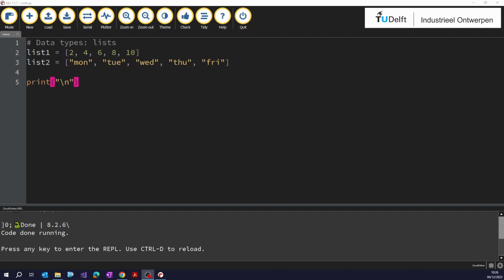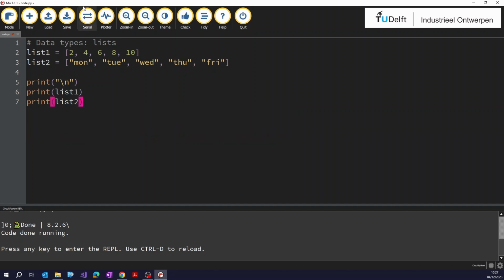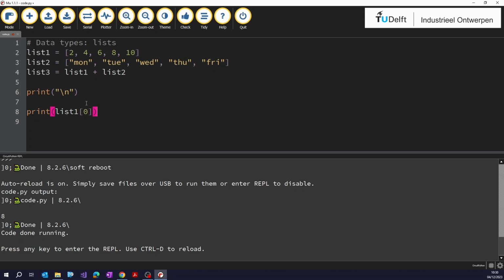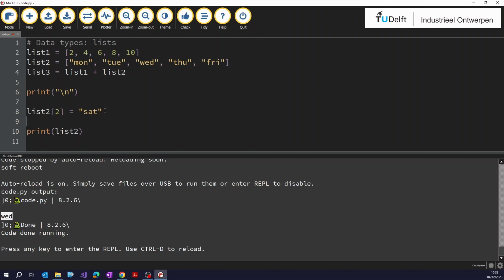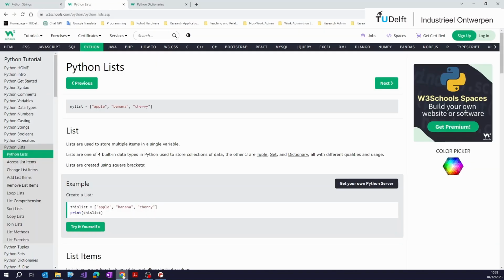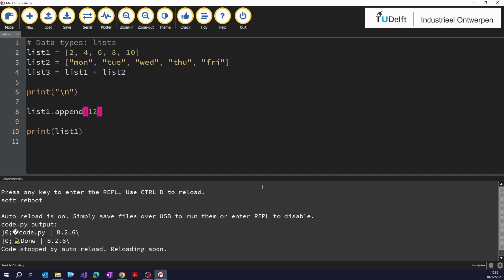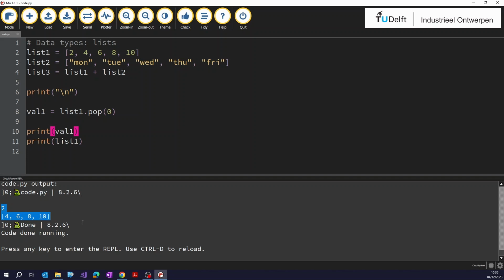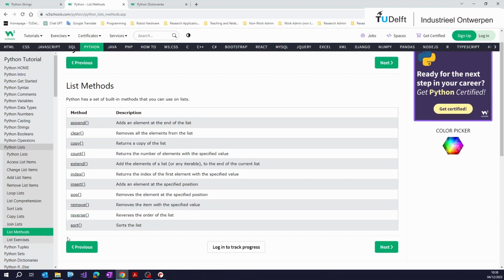Data Types: Lists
This video is part of a set about data types in Python. This one introduces the List data type (broadly equivalent to the Array type in some languages like C++). It is one of several ways to group multiple pieces of data into a single variable.